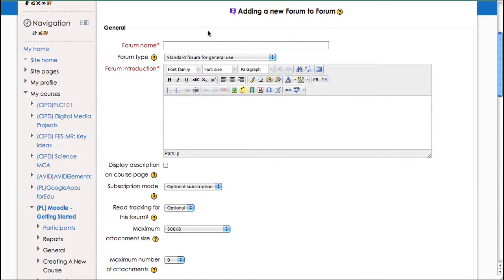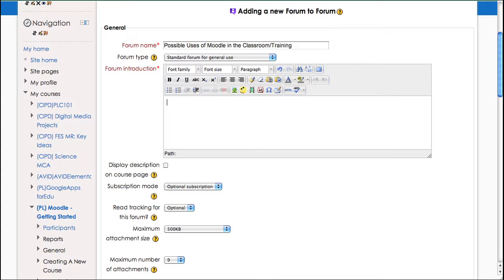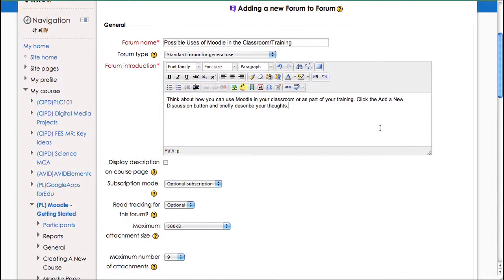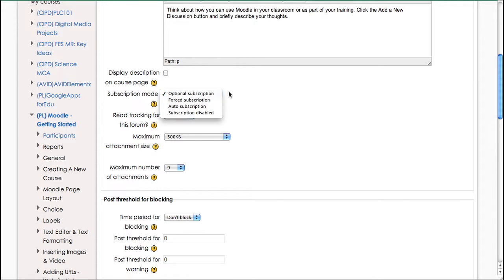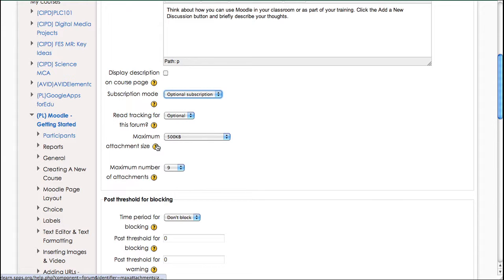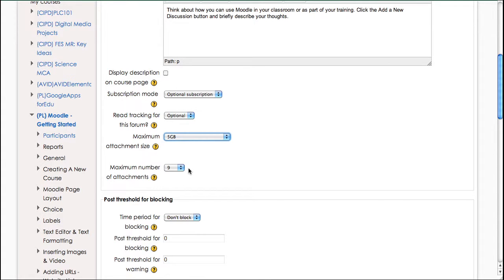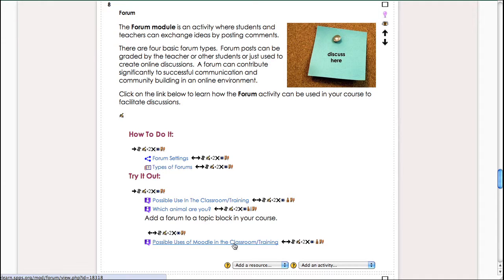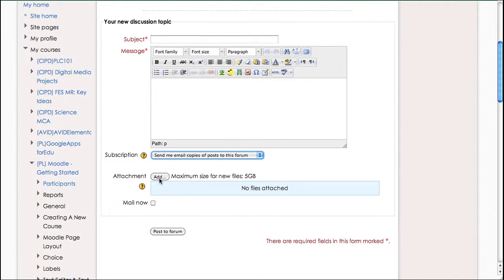Creating a Forum In Moodle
How to create a forum in Moodle version 2.2